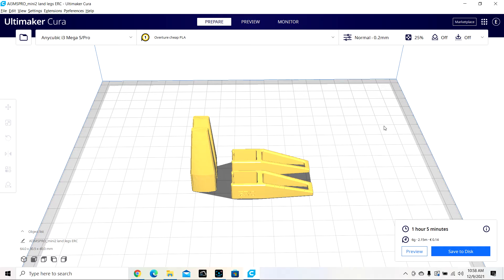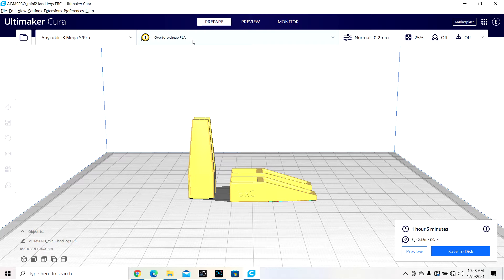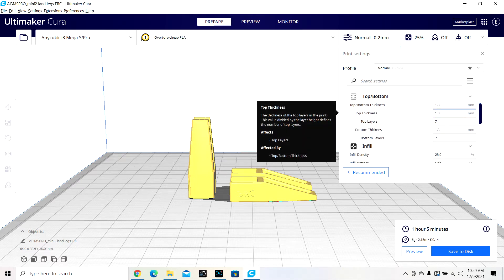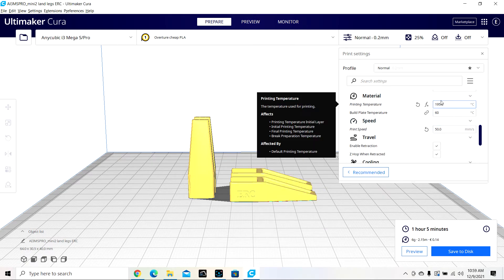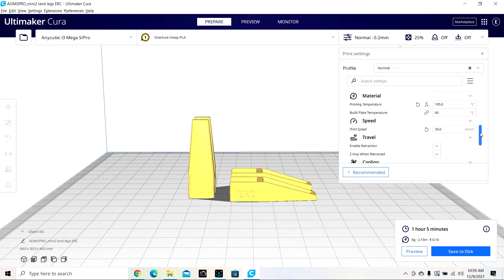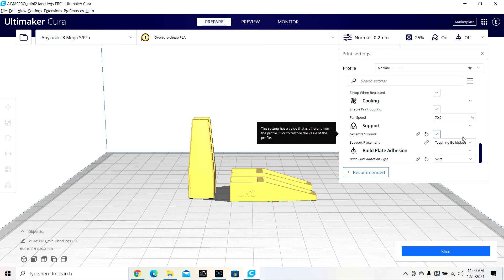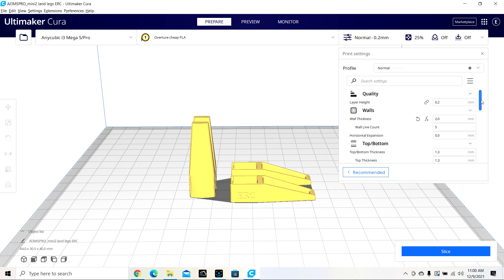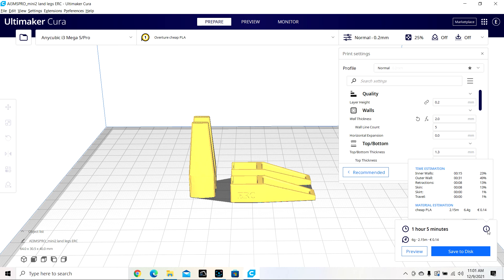Overture PLA settings for 3d printing that work well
I was very frustrated for days now trying to get the settings correct for this specific PLA. These works almost flawlessly.